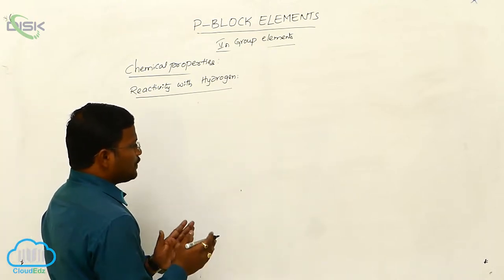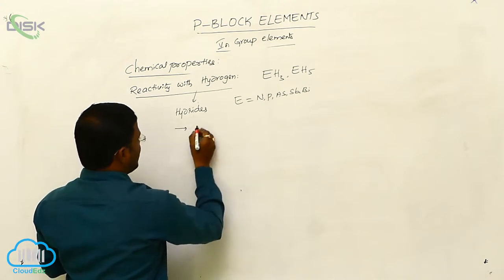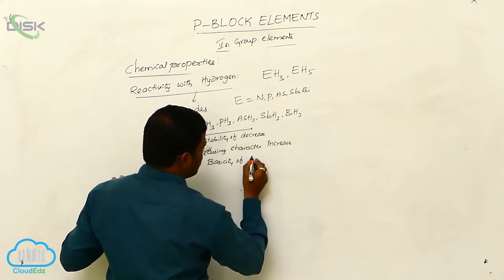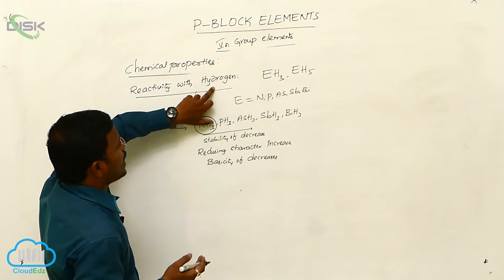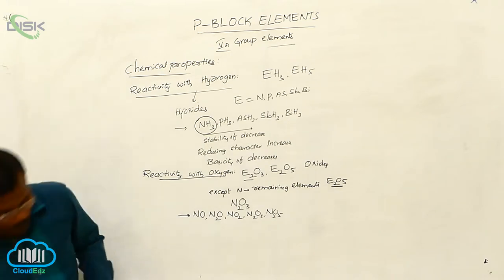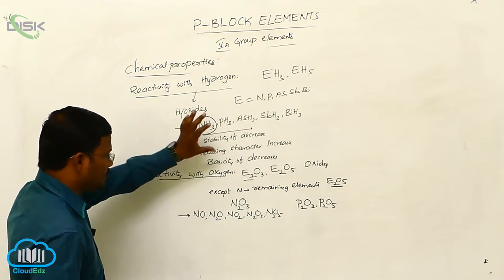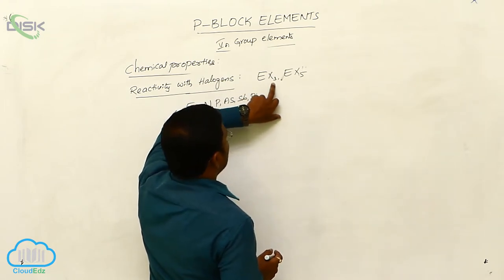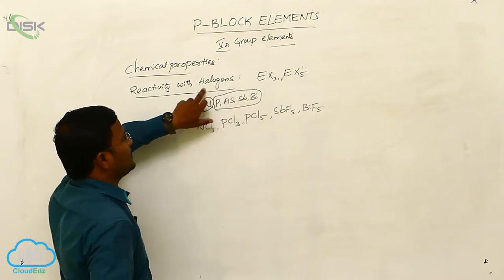Introduction (Group -15 Elements) || Chemical Properties 2 || Disk Telangana